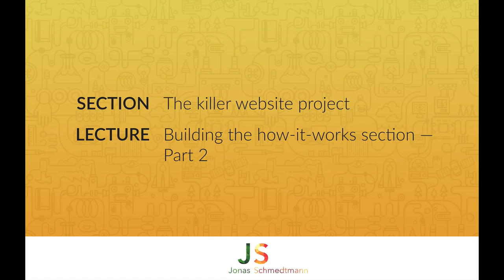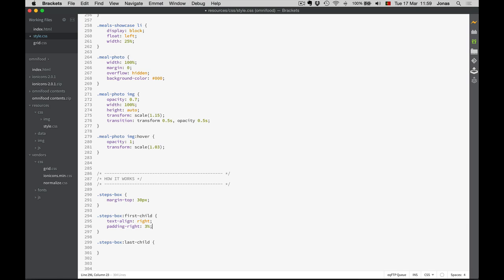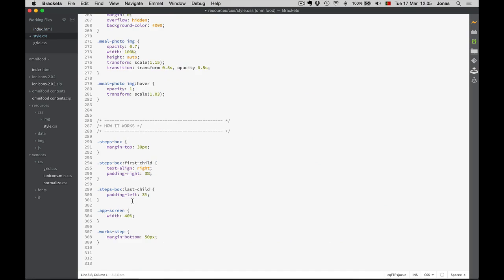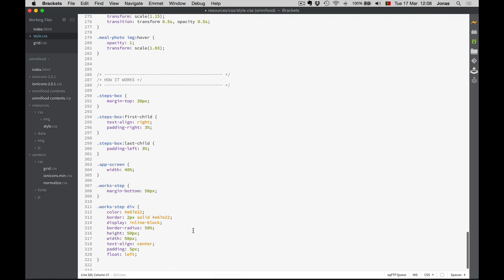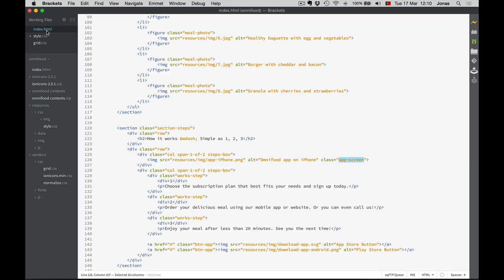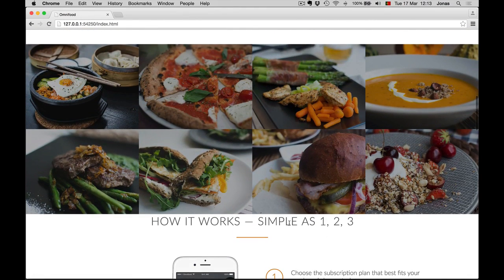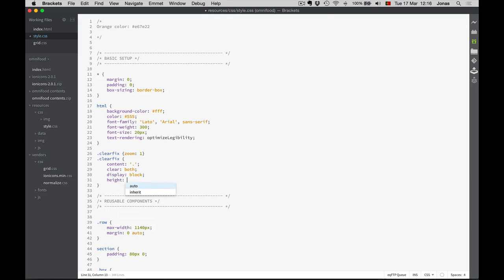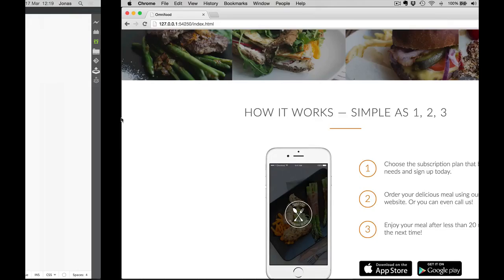Lecture-16: Building the how it works section part-2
This is the free udemy video course on HTML & CSS Building the how it works section Part-2.